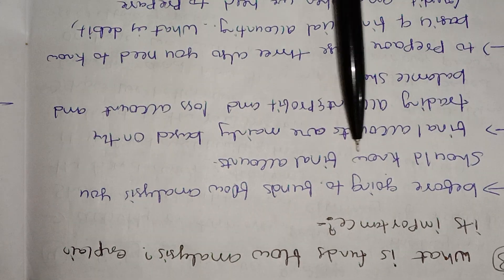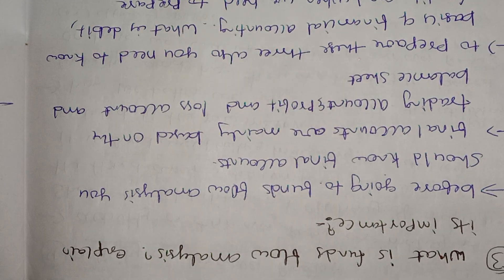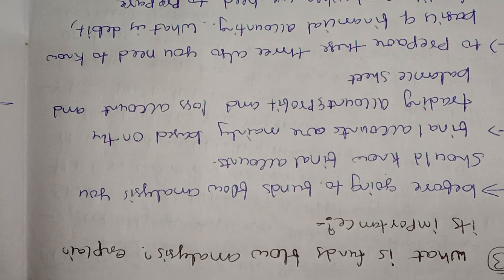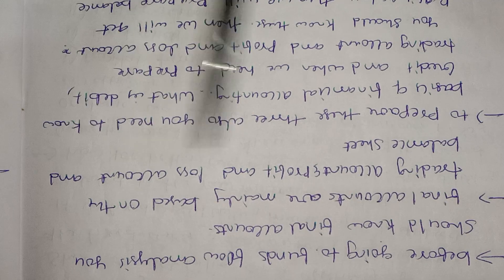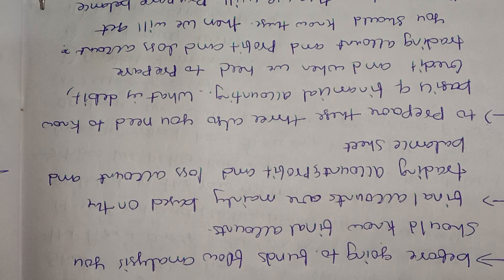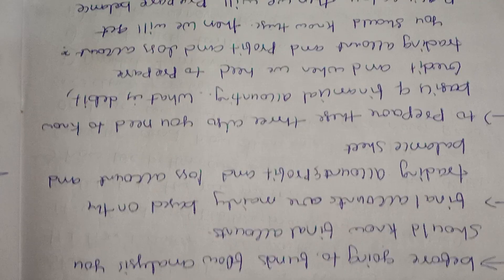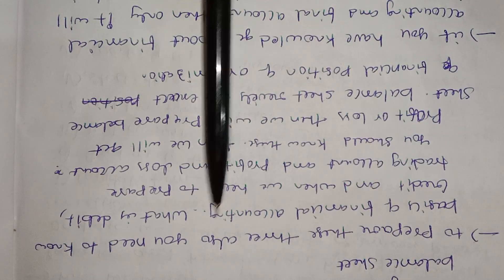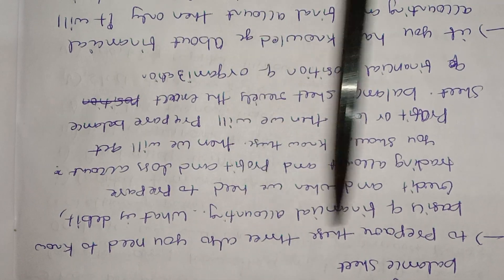jntuh r18 befa unit5 funds flow analysis or statement very important 💯👍😍 gunshot 😱